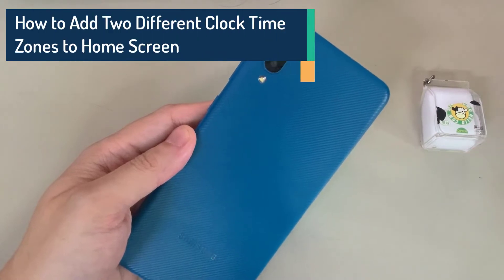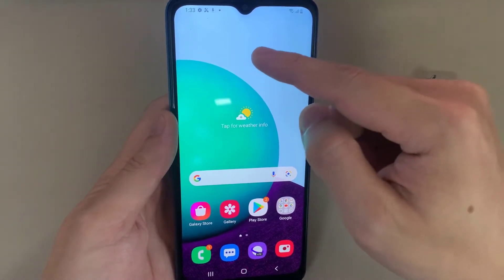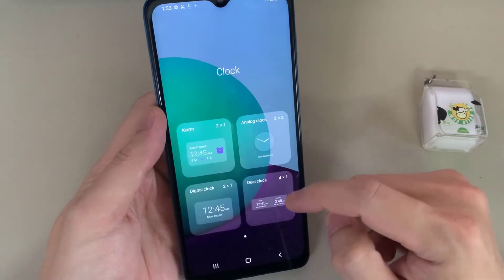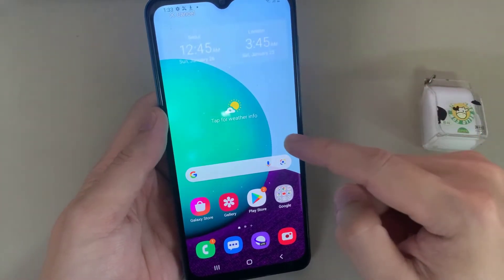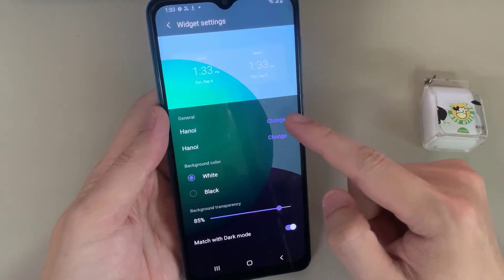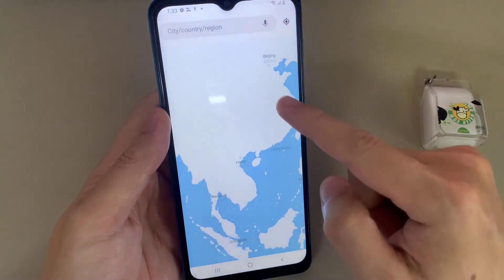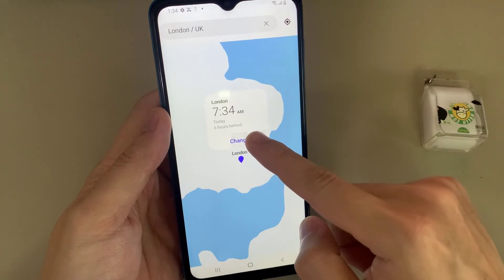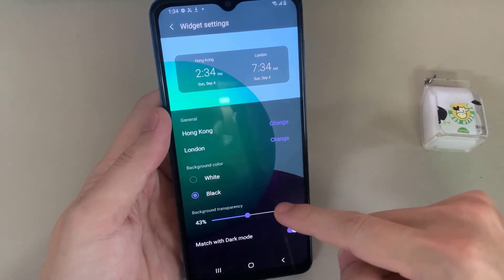Samsung Galaxy A02: How to Add Two Different Clock Time Zones to Home Screen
Learn how you can add two different clock time zones to home screen on Samsung Galaxy A02, or how to add dual clock widget to home screen in Samsung Galaxy A02.